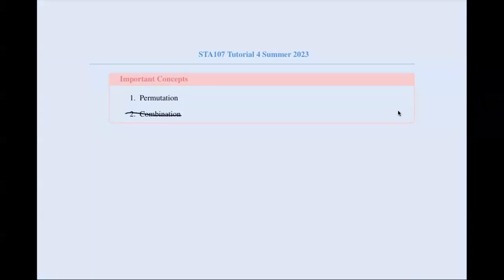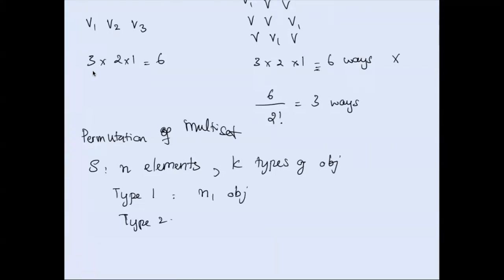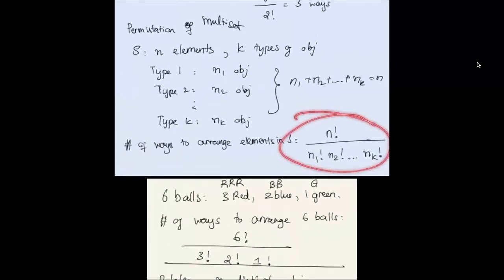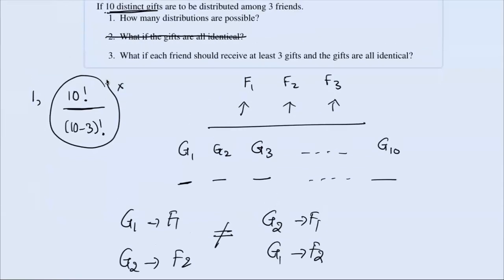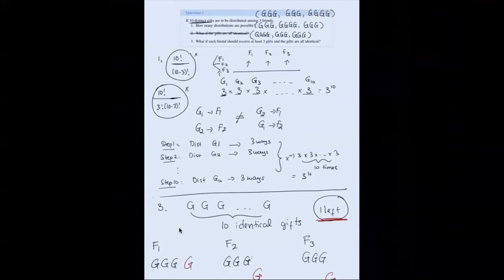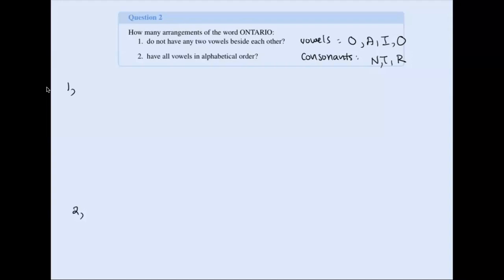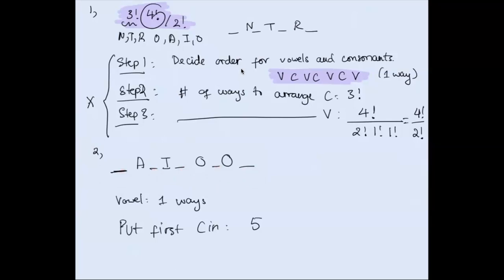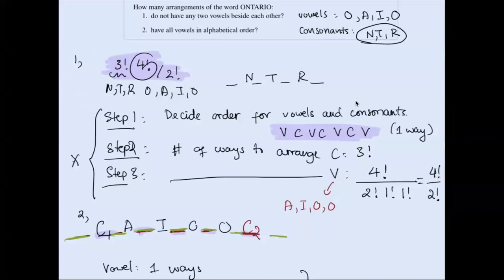Tutorial 4 TUT0101